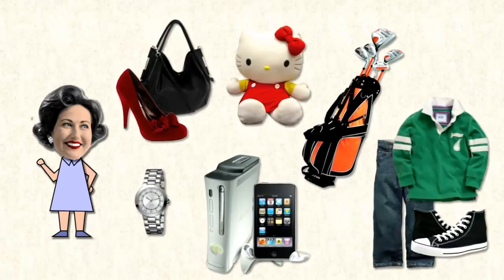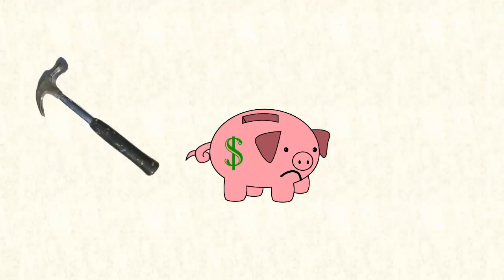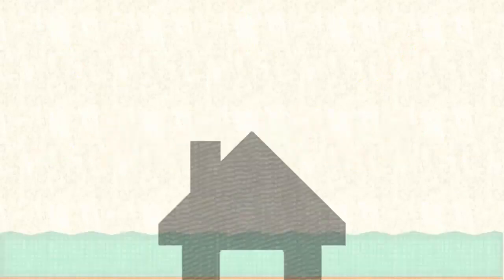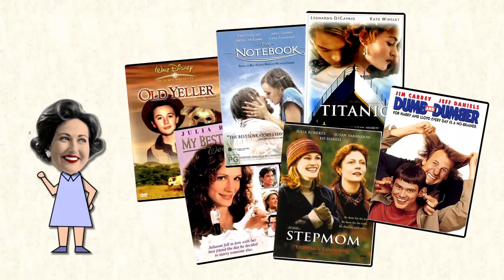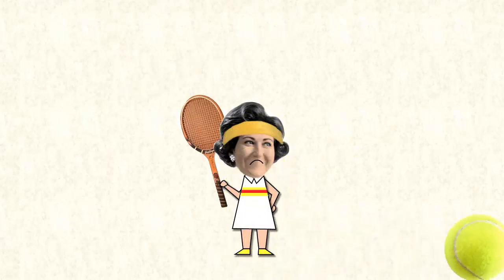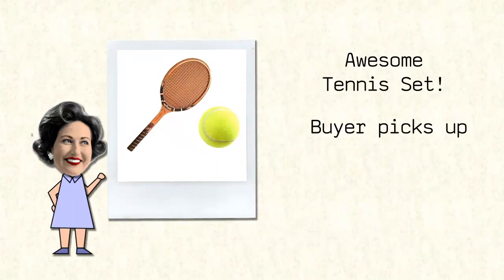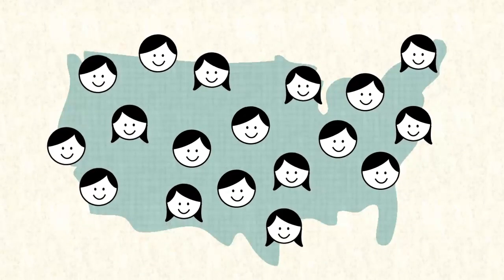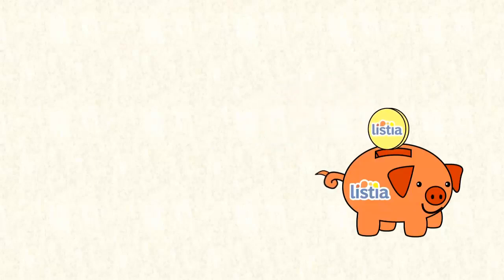Listia - 500 FREE CREDITS - Give and Get FREE STUFF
- Join listia and get 500 credits to bid on FREE STUFF today! Listia is an online auction community where you never need to money to bid on the stuff you love!